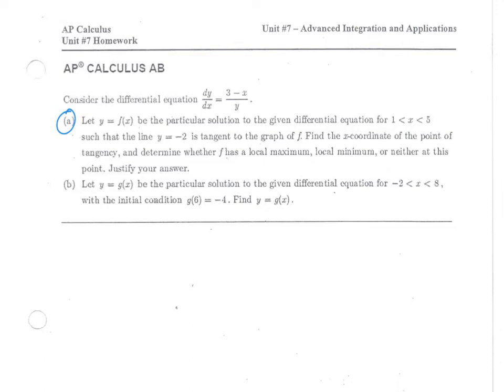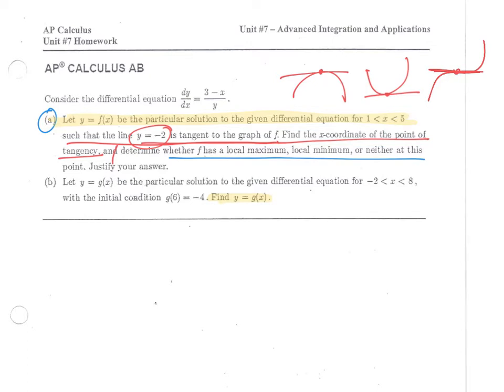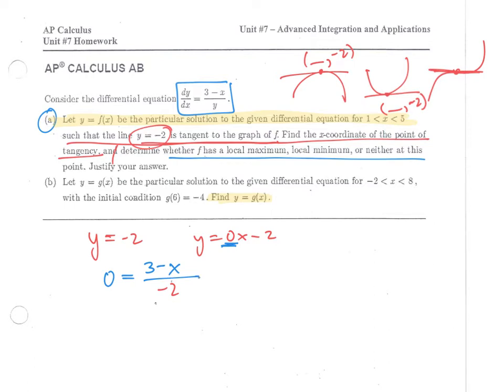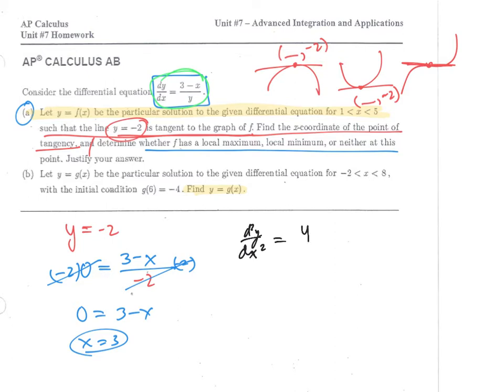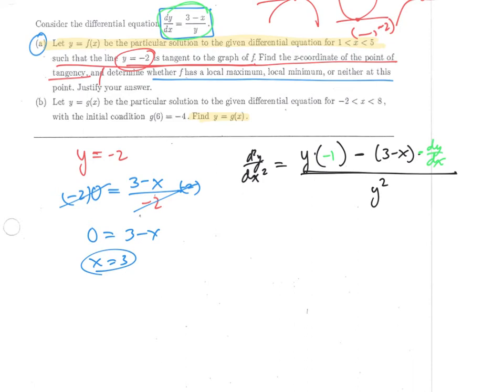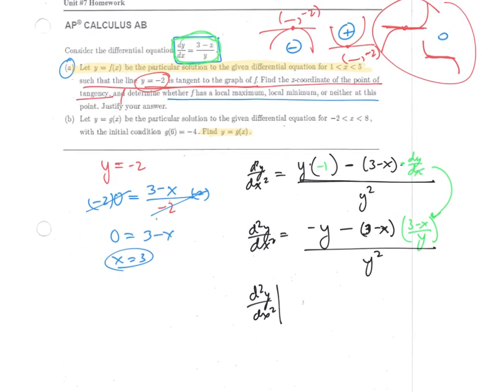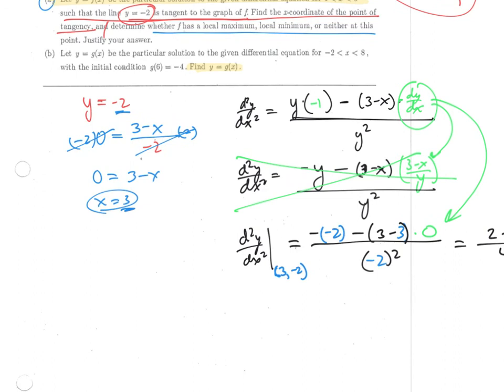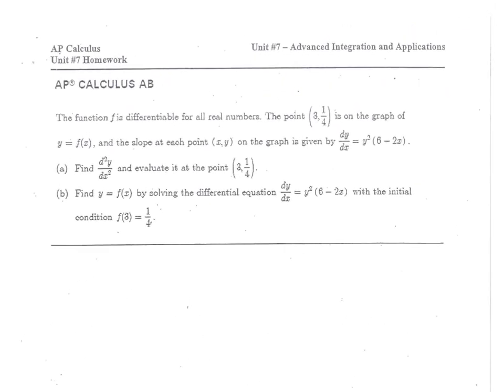Finding second derivatives and determining relative extrema